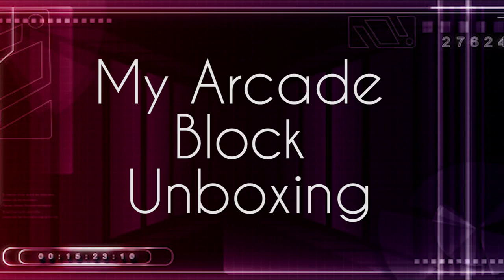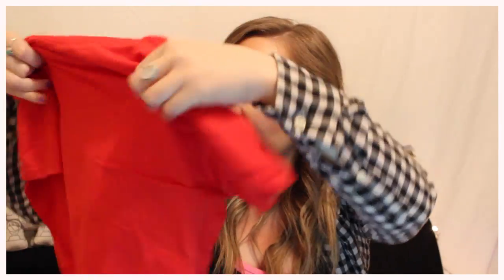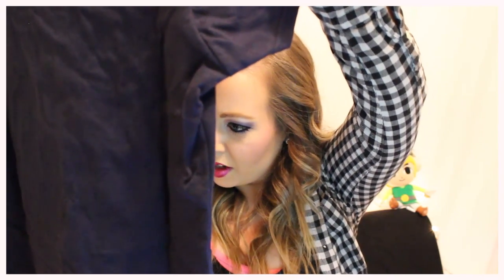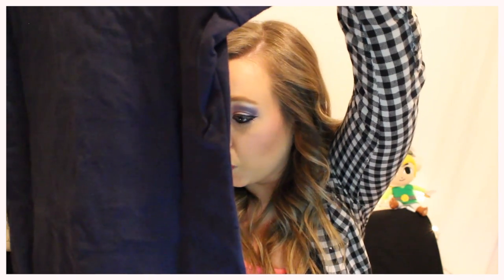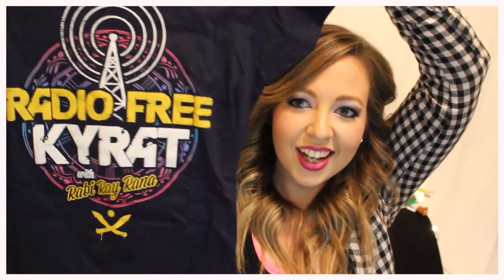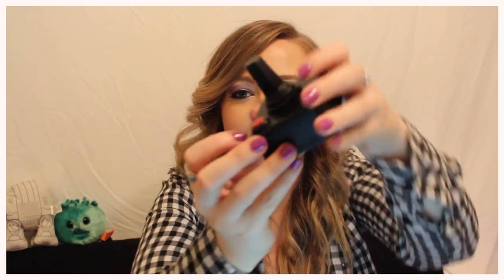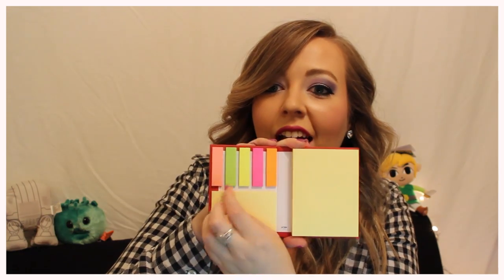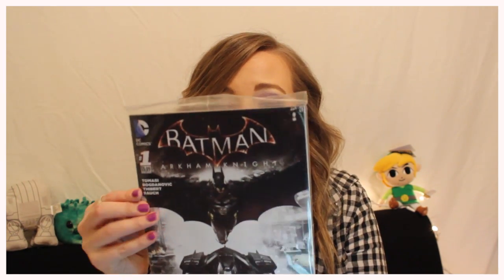ARCADE BLOCK UNBOXING: MARCH 2015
Hey everyone! This is my March Arcade Block unboxing! I hope you enjoy the video!